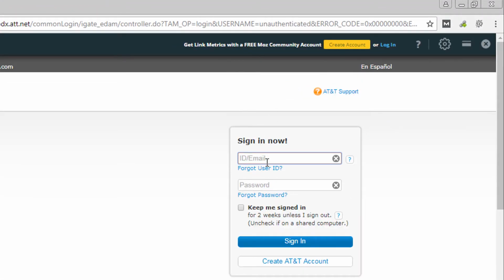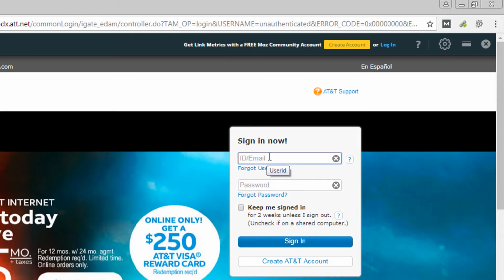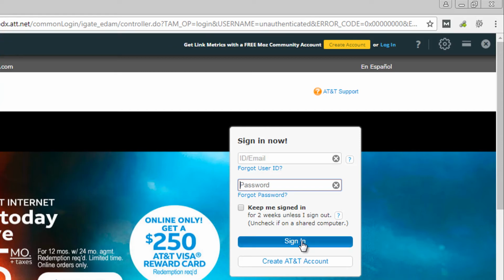How To Sign In To SBCGlobal Email Account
SBCGlobal.net is an online domain name. This is the video tutorial on how you can sign in to your SBCGlobal.net email account.